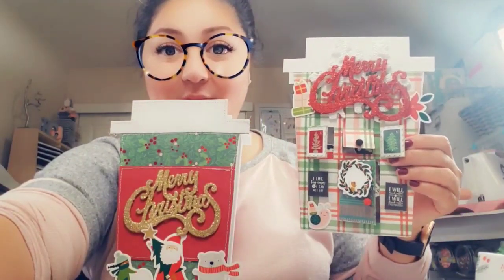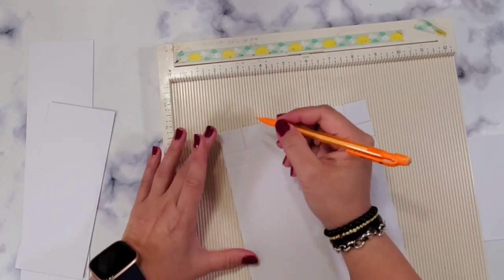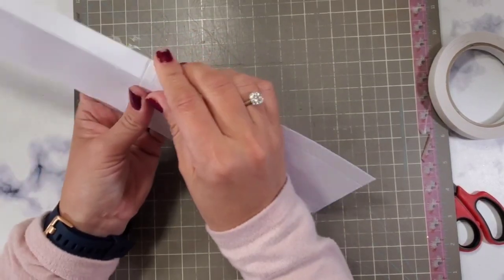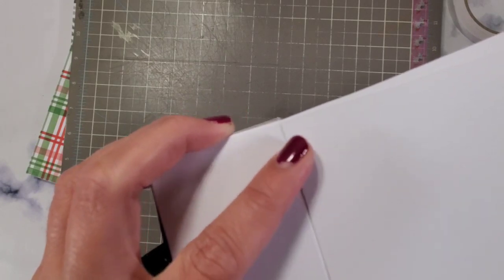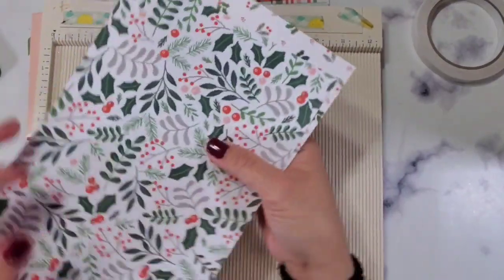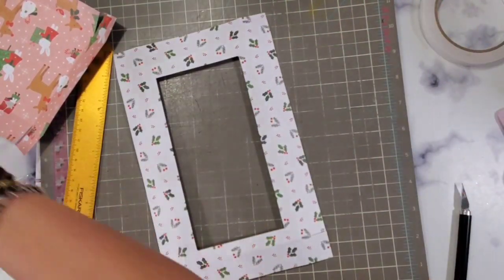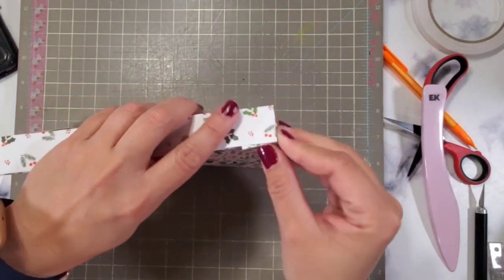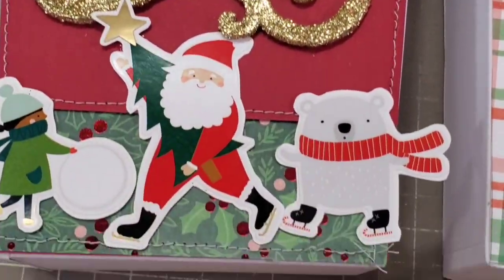ESPRESSO-LY FOR YOU BOX 📦 😘 ❤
Detailed measurements:
Coffee Base 6 1/2 x 8 7/8 ( 2 pcs)
@ the 6 1/2 side, score at 1/2*3/4 & 1"
@ the 8 7/8 side, score at 1 and 1 5/8"
Side Panels-
12 x 3 and 7 1/2 x 3"
@ the 3" side, score at 1/2 and 2 1/2"
@the 12:" side, score at 7 1/4" * 11 1/2 and 11 3/4
@the 7 1/2 inch side, score at 1/4 and 1/2

PLS NOTE THAT THIS IS THE LINK TO THE TUTORIAL ON THE PROCESS OF CREATING BUT THE EXACT MEASUREMENTS ARE LISTED BELOW.
TN Cover :   7 3/4 x 9 1/4 piece of paper then score at 4 1/4 and 5"
Burnish the score marks then laminate and then reburnish.
3 signatures are needed.
paper for signatures: 7 1/4 x 8, then score at 4" on the 8' side.

Embellishment Box:
paper 9 3/4 x 6 1/4 ( 2 pcs)
Score 1" on all 4 sides.
for the top cover Score at 1" and 1 1/2" on all 4 sides.
Use the score marks that are closer to the middle of the box as a guide to create a window.
Acetate size is 4 x 7 1/2